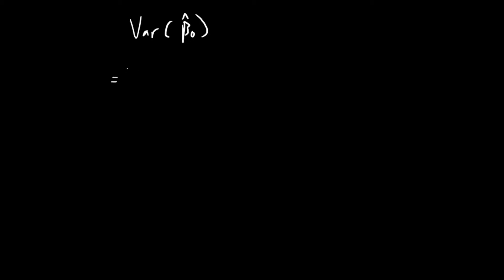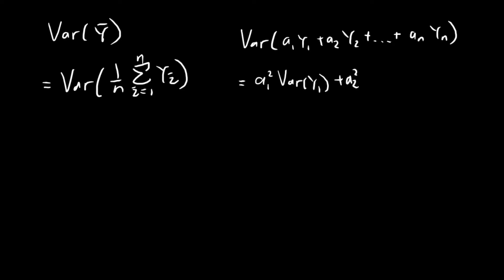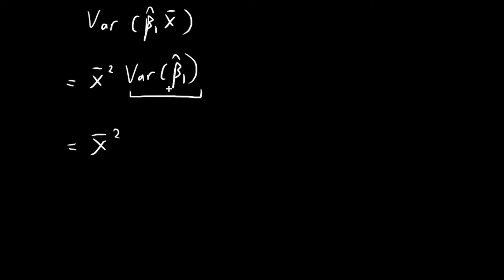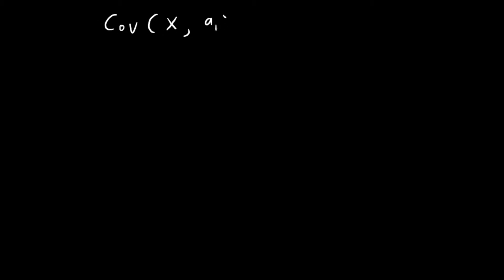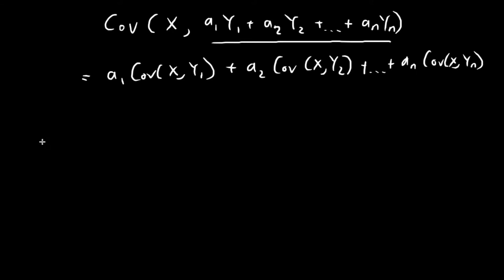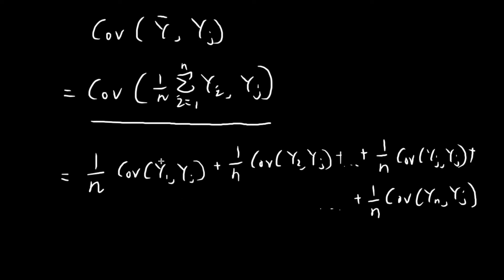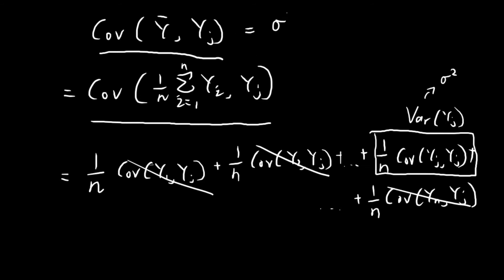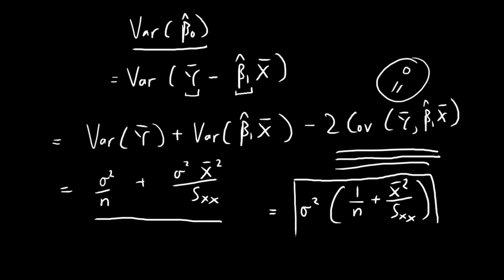Variance of Least Squares Estimators (Part 2) | Simple Linear Regression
Finding the variance of β0 hat.